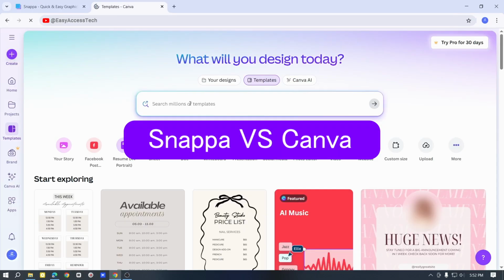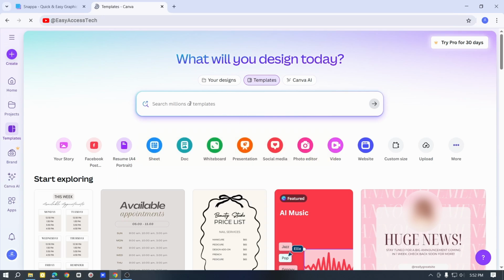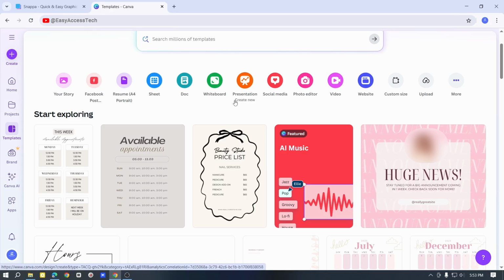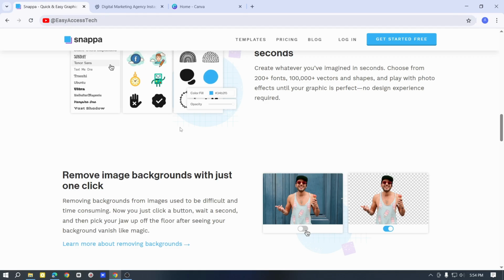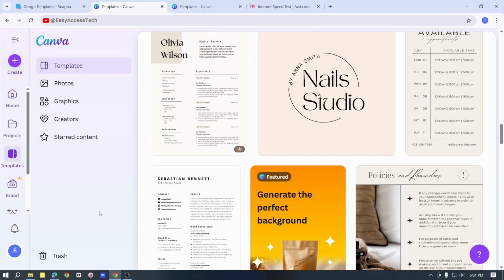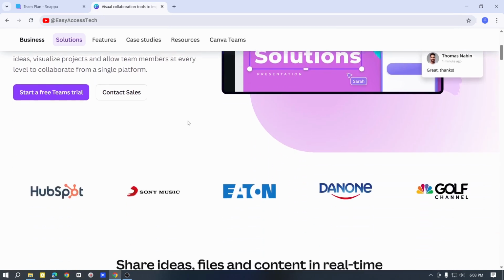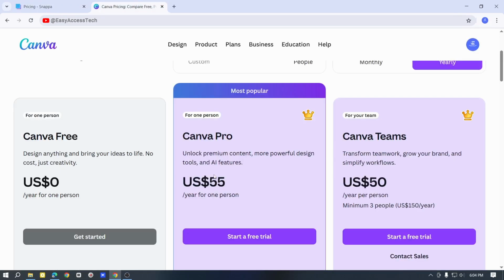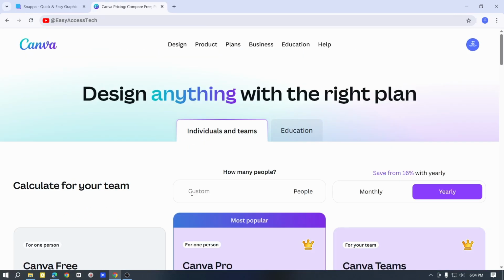Snappa VS Canva (2025): The Faster Graphic Design Tool?